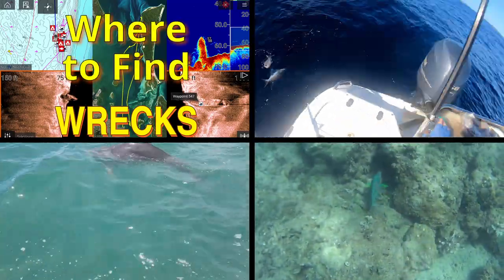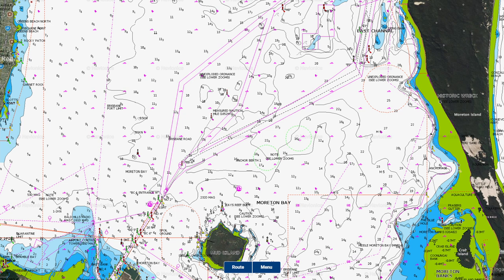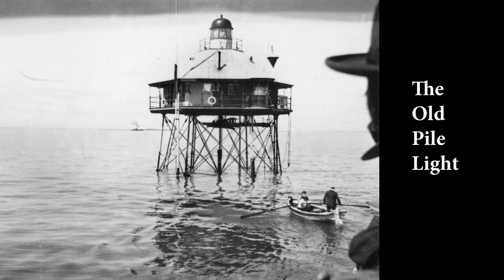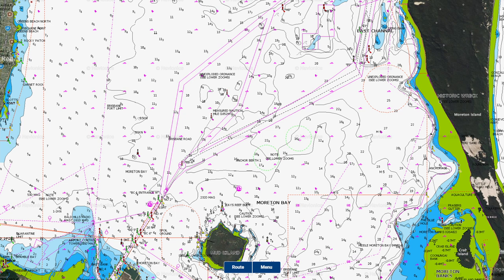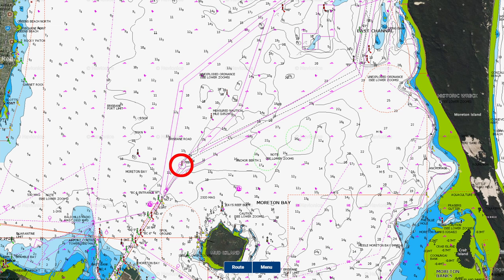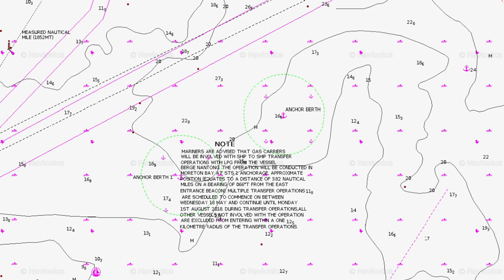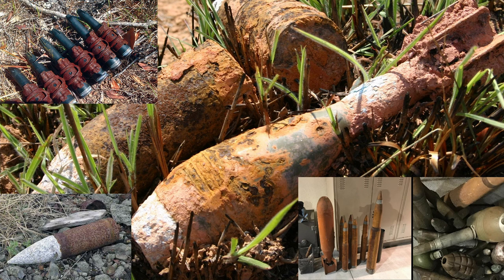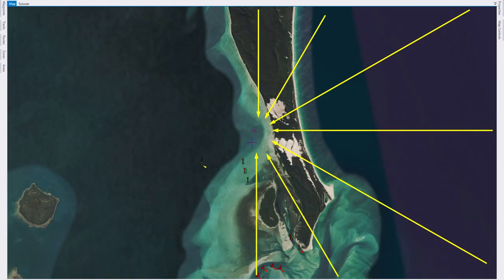Northern Moreton Bay – Shipping Channel & Sand Hills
s04e43

I have had a little bit of a break after finishing the series on the Central Bay and now I am starting on the Northern Moreton Bay series.

I will just start by saying that I have not fished this area of the bay as extensively as I have the central area, but I should be able to offer a few spots.

What did I forget to say in this video?  I mentioned that the unexploded ordinance is buried in the sand, meaning that it is most likely okay to fish there with a line.  What I didn't point out is that an anchor can bury itself quite deep in mud or sand so anchoring in these areas may not be safe.  Personally, I would play it safe and not anchor in these areas.

This episode is a bit heavier on the history of the region than I initially intended.  I am fascinated by history and although I try not to overdo it, sometimes I can get a bit carried away.  There is so much to say about the past that I find it difficult to compress it into a sentence or two for the videos.  Sometimes the most interesting parts have to be left out so I don’t drone on too long about it.  I hope you do not find it too boring.